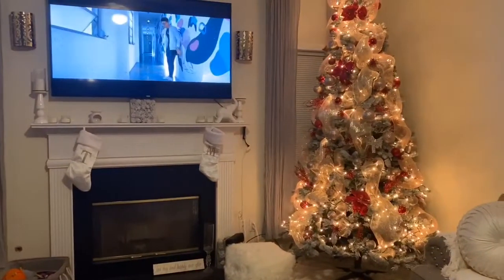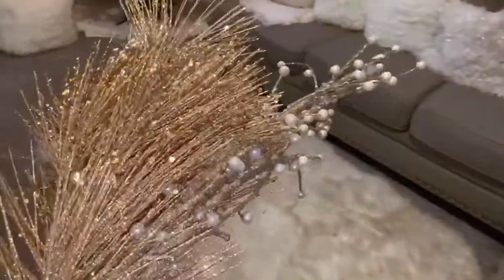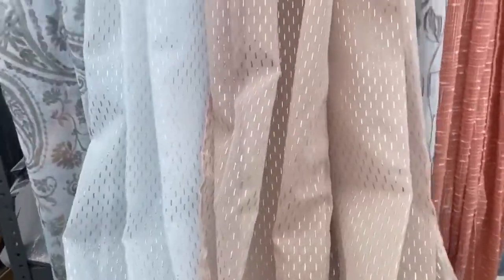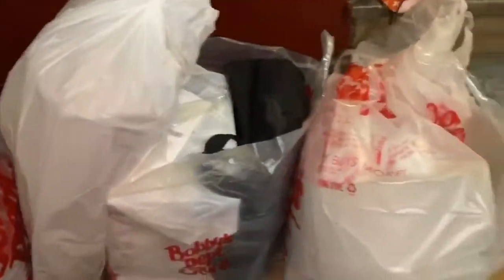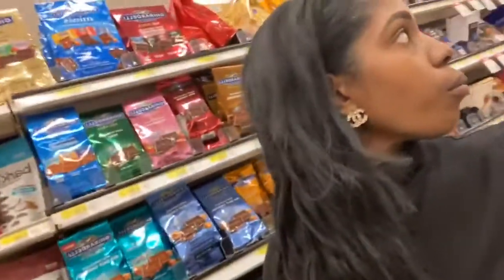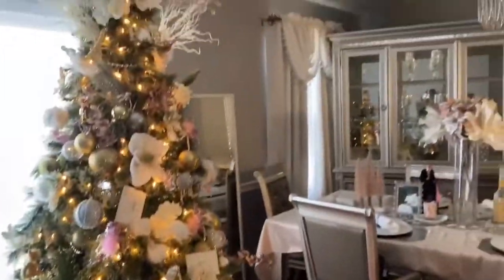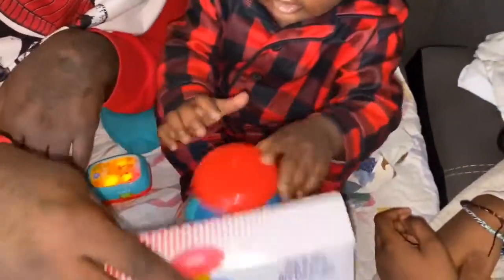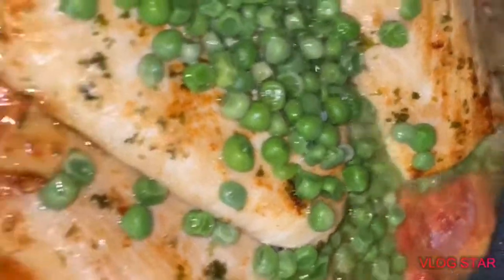A NYC Christmas 🎄 we’re back